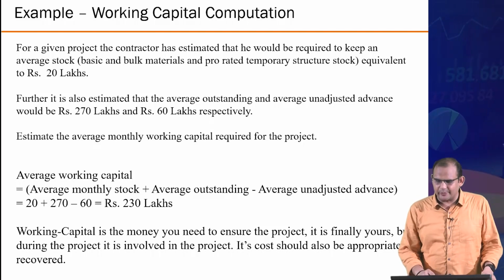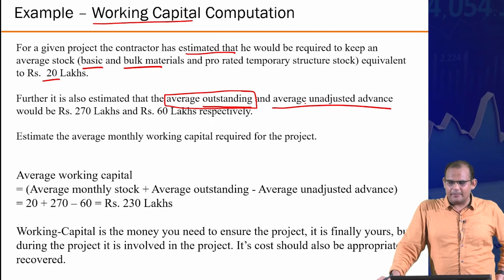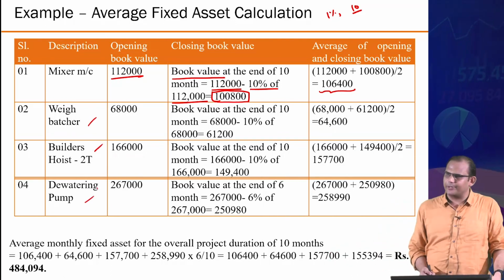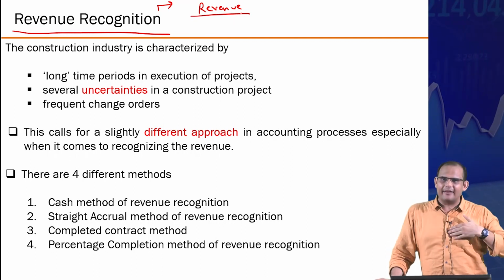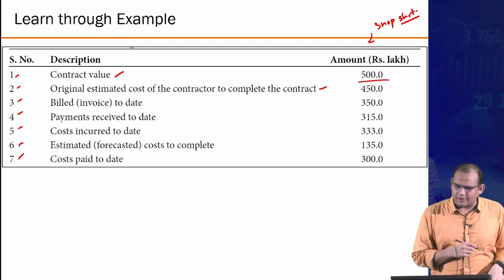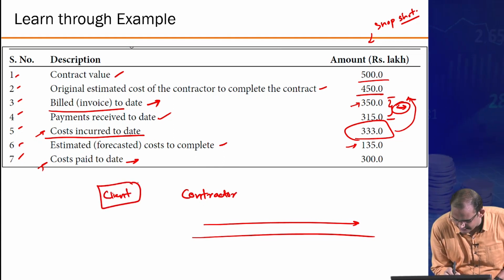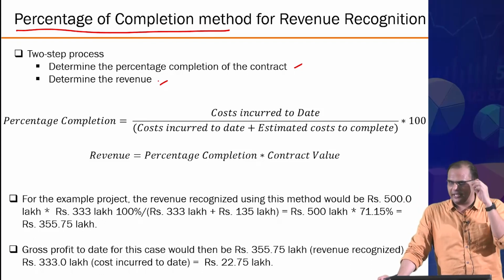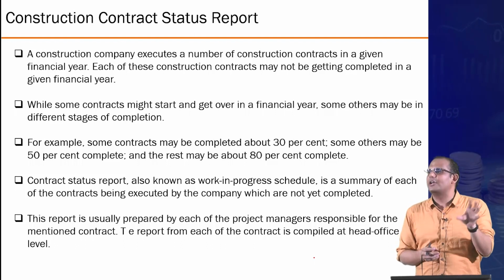Lec 26 Working Capital and Revenue Recognition in Construction Projects